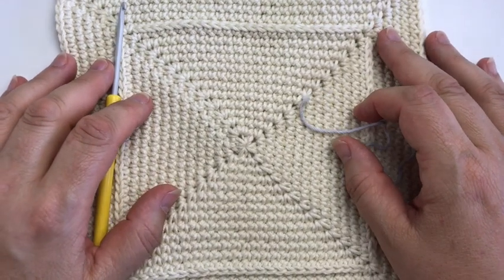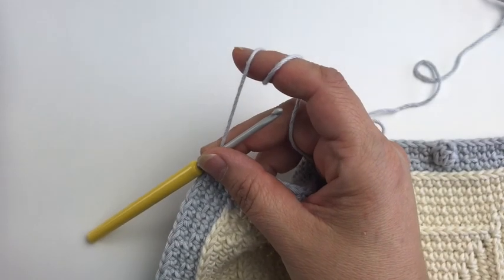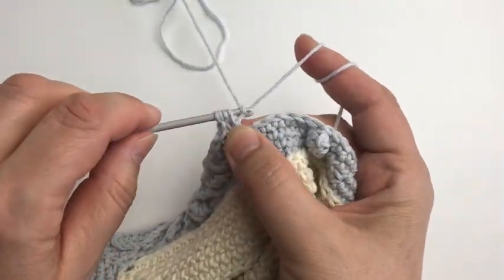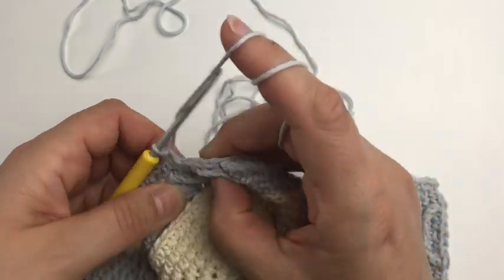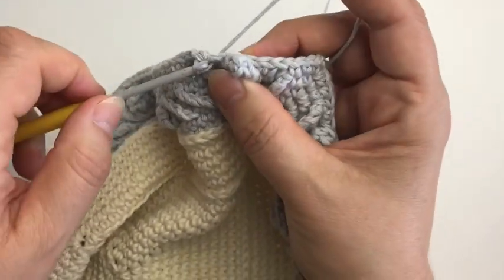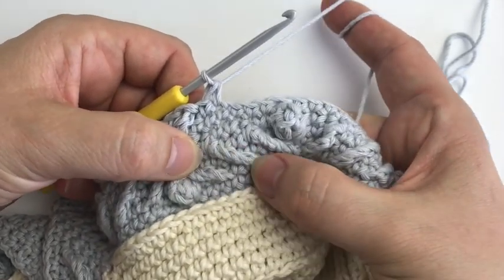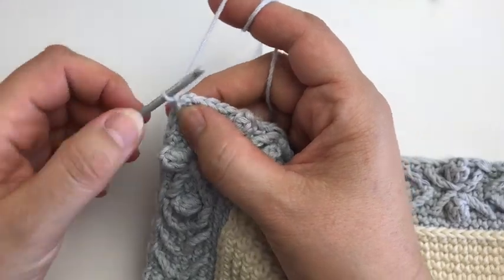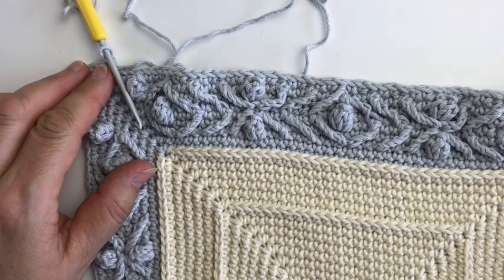WIJ-CAL Border LH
This is the left-handed video tutorial for the border around the squares of the Wrapped In Jamie Crochet Along
You can find the free written pattern including photo tutorial and chart
In case you are interested in the background story and designer's thoughts, you can find them here:

Time stamps:
Round 21 - 04:20
Round 22 - 05:10
Round 23 - 06:25
Round 24 - 09:30
Round 25 - 24:00
Round 26 - 32:30
Round 27 - 37:35
Round 28 - 54:00
Round 29 - 1:01:55